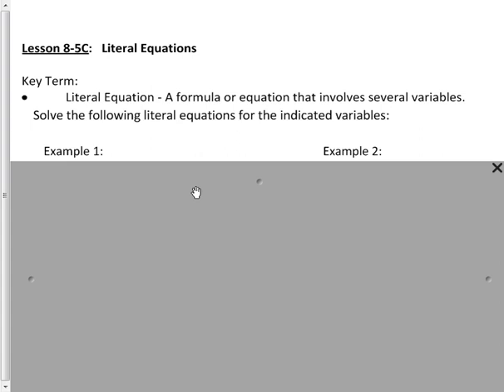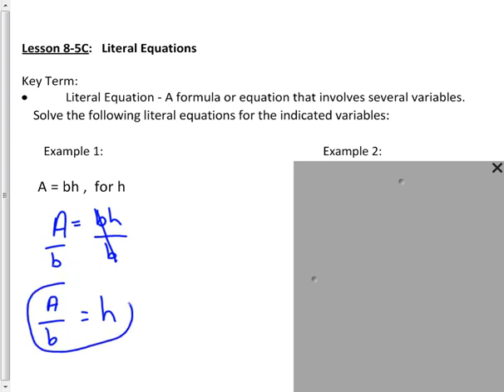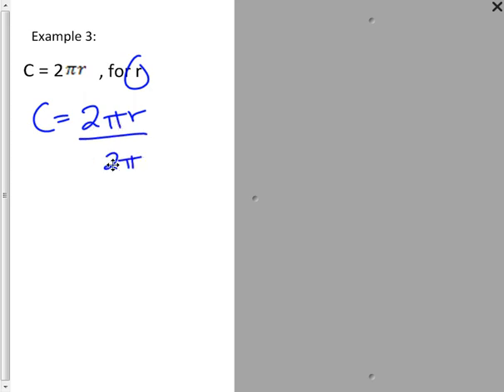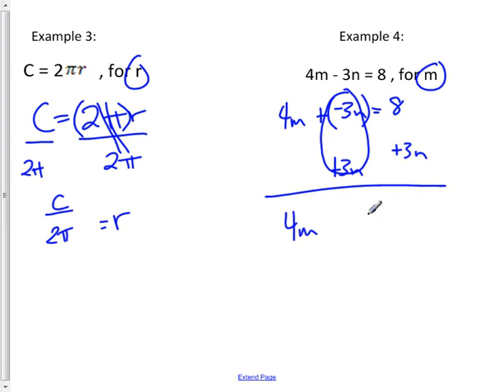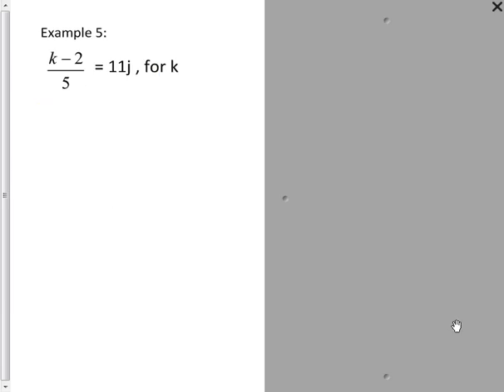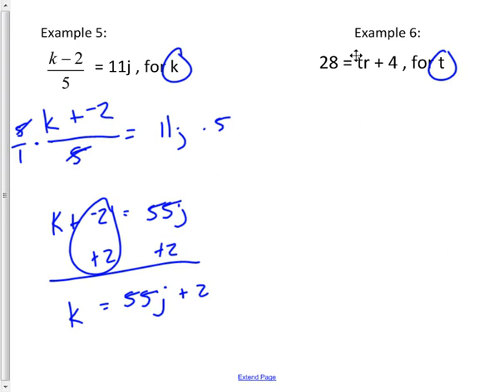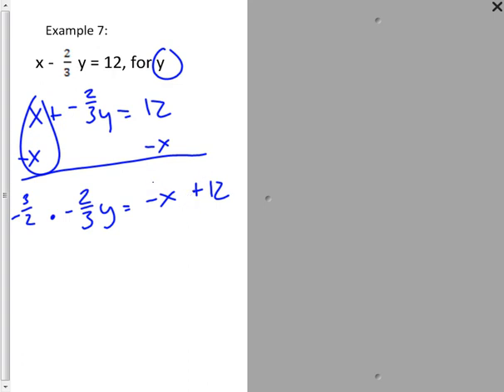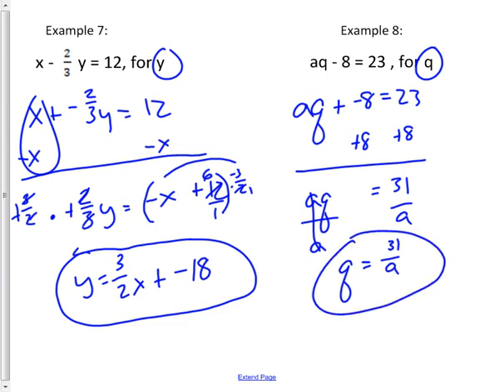8-5: Literal Equations